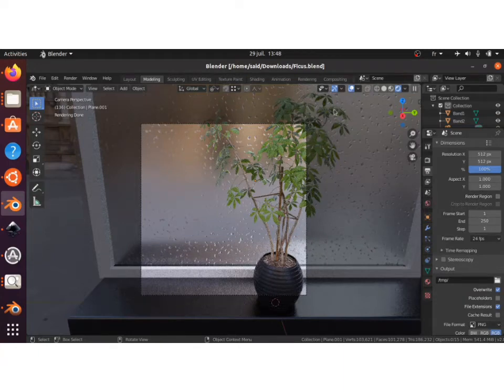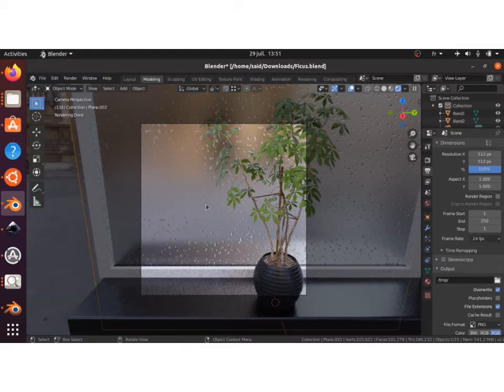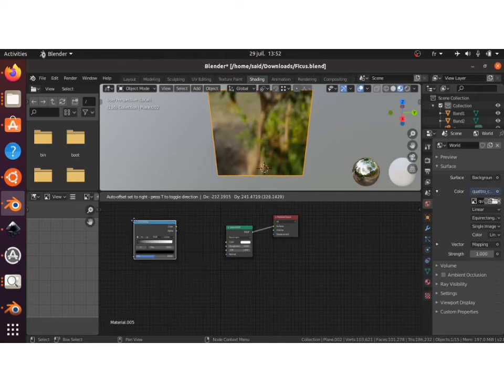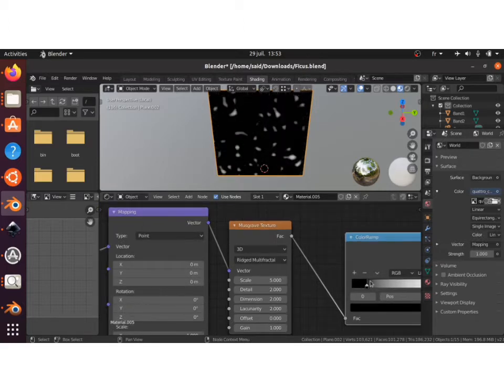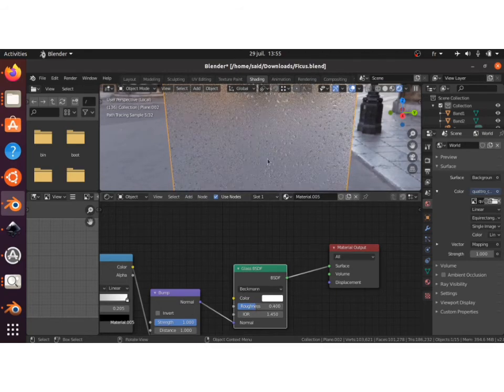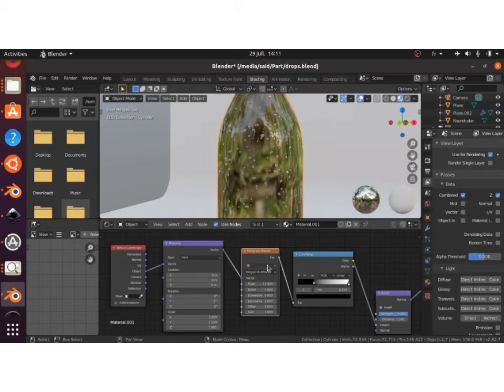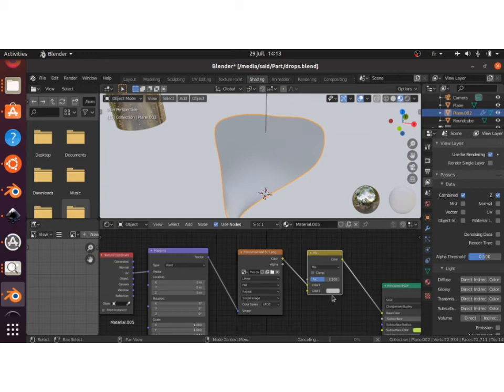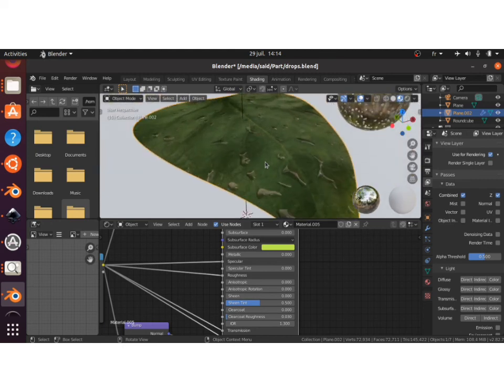Create Water Drops (dew) on any object - Blender Tutorial - Procedural